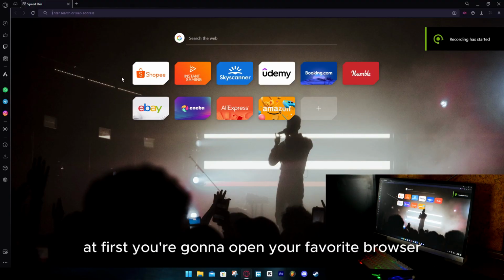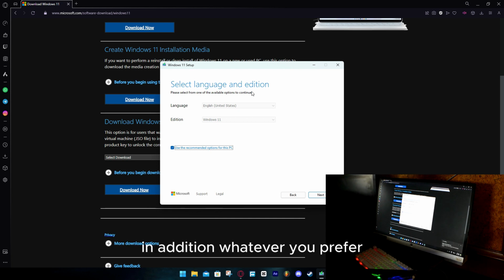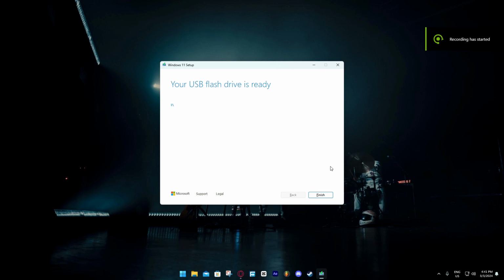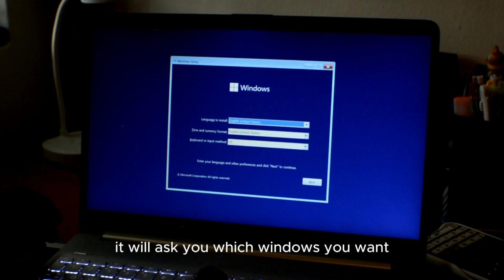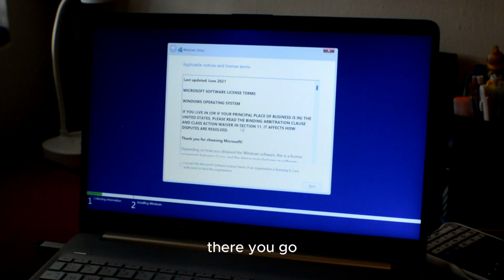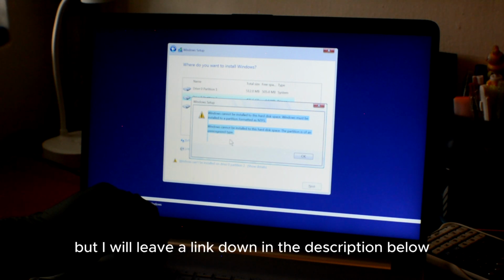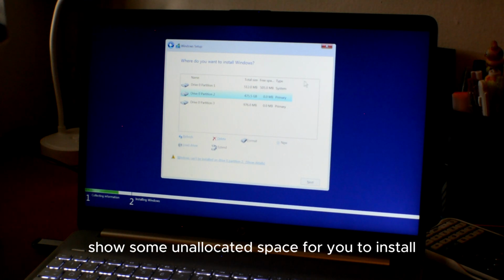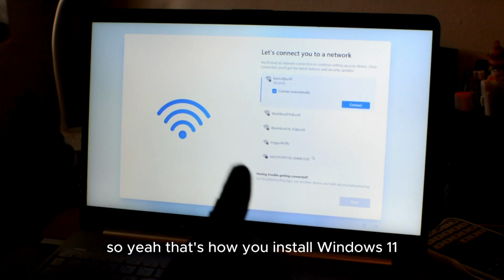How to INSTALL/RESTORE Windows11 FROM A DIFFERENT OS ! FAST AND EASY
What you need :
1. A Bootable USB Driver more than 16 gigs
2. A Device to create the Botable USB Driver

🎥 Equipment Used:
- Camera: Nikon DSLR D5200
- Microphone: C-1 Behringer Condenser Microphone
- Editing Software: Capcut Pc (for faster output)

- Twitter: Nah bro f twitter

📢 About WazihAktai:

I make funny, vlogs and educational videos for my viewers from a bit of my weird silly life. Sit back and enjoy !